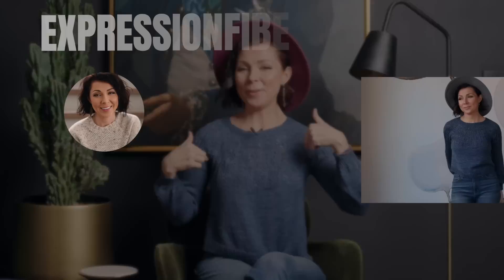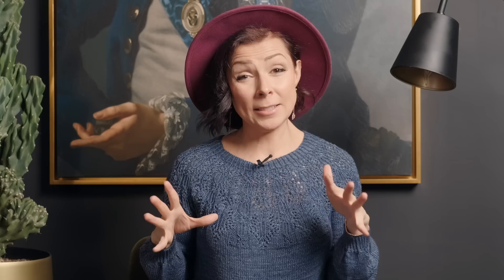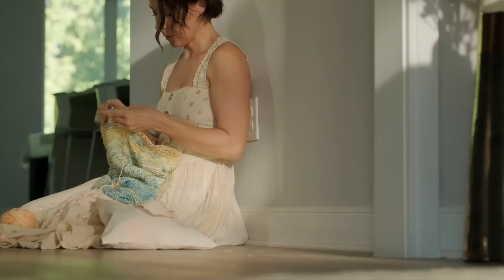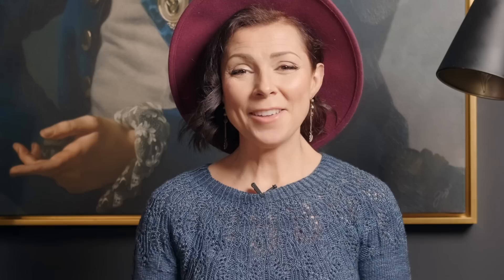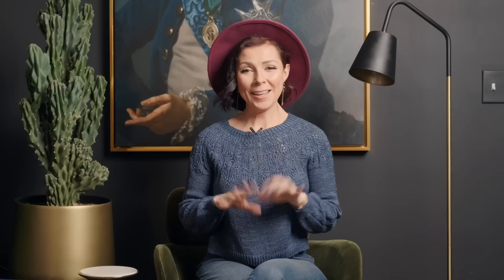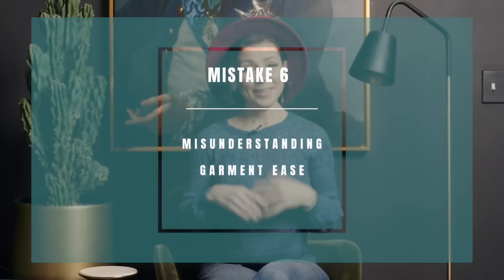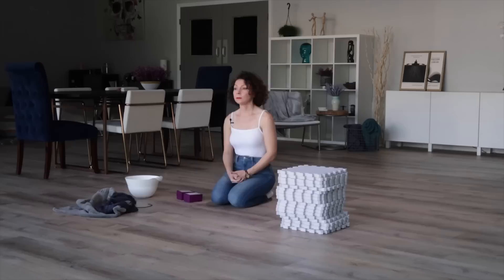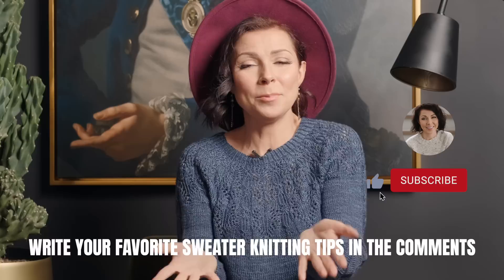Don’t Make these 7 Mistakes When Knitting Sweaters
Hello, my bright, shining light! I hope you jumped out of bed this morning ready to take on the world with confidence and cheer! Today, I have a brand new, beautiful, customizable, knitted sweater pattern to share with you. I think you're going to LOVE this one, since you can adjust the length, sleeves, and hemline... and it's a top-down design!

And before you cast on this gorgeous pullover, be sure to check out this video. I share seven common mistakes you'll want to avoid when knitting sweaters. Knowing these tips will help ensure your hand-made sweaters are works of art that actually fit!

Giselle is designed to be made with our luscious, shimmery Crema Sock yarn

This yarn is bouncy and long-lasting with gorgeous drape, excellent structure, a soft hand, and a subtle glow. It is a dreamy yarn that takes the dye incredibly well, which results in fabulous, hand-dyed shades!

The Giselle sweater comes in sizes XS – 5XL and is designed to be worn with 1-2”/2.5-5 cm of positive ease. The samples are shown in colors Overcast (Version 1) and Persephone (Version 2) and use 4 (4, 4, 5) (5, 6, 6) (7, 7) skeins based on your selected size.

Our colors come and go rapidly, so please choose any you love before they disappear!

Have an especially spectacular day, sweet friend! We aim for one a week, and most are free for a limited time only.

Talk to you soon! XOXO, Chandi

Facebook.com/expressionfiberarts
Instagram.com/expressionfiberarts